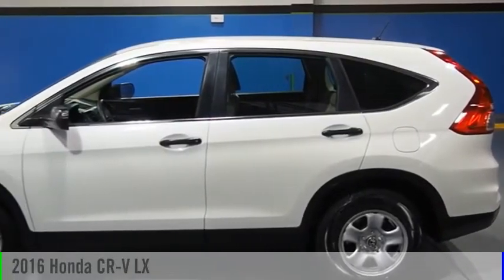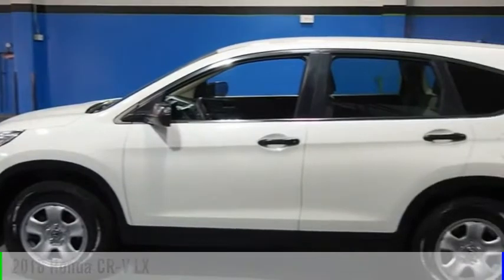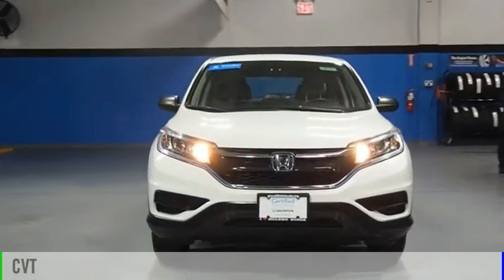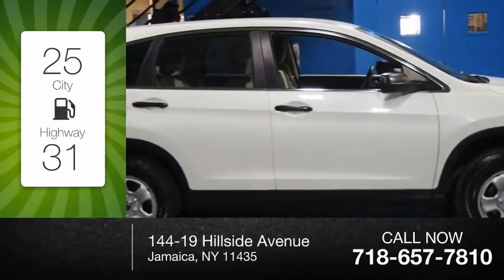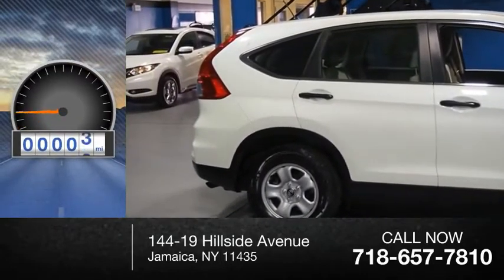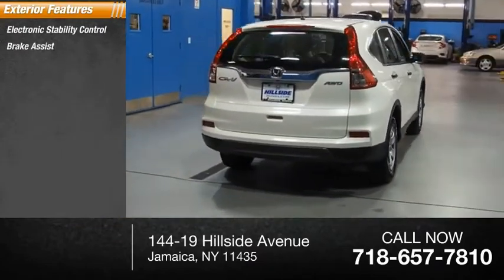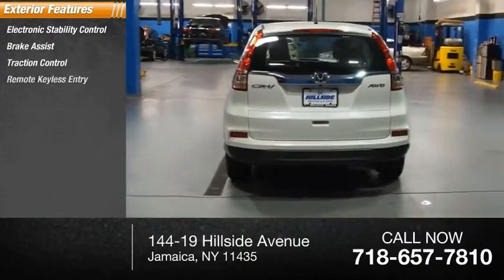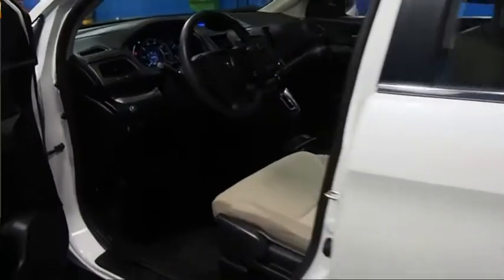2016 Honda CR-V Jamaica NY U259341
2016 Honda CR-V LX

Hillside Honda
144-19 Hillside Avenue

NO HIDDEN DEALER FEES, NO FINANCING REQUIREMENTS, Hillside Honda To Go means you pay EXACTLY what you see! *HondaTrue Factory Certified with Warranty* Spotless! Best Conditioned Vehicles in the Market! Our aggressive NO FEE, market based pricing takes all the headache out of shopping! Clean CARFAX. CARFAX One-Owner.Passed 182 Point Inspection, New Brakes, New Tires, Recent Oil Service, White Glove Detailed, AWD.***INTERNET SPECIAL - MUST PRESENT AD AT TIME OF SALE. EXCLUDES ALL PRIOR OFFERS*** All Honda Certified Pre-Owned vehicles include: . 182 Point Inspection . 84 Month/100,000-mile (whichever comes first) Powertrain Limited Warranty from the vehicle's original in-service date . 12 months/12,000 miles (whichever comes first) non-powertrain warranty from the original warranty expiration date or from the Honda Certified purchase date. Warranty Deductible : $0 . Trip interruption protection . Vehicle History Report . Warranty is transferable . Roadside Assistance with Honda Care purchase . XM Satellite Radio 3 trial months of service All efforts are made to ensure each vehicle displayed is IN STOCK as well as AVAILABLE. Hillside Honda is not responsible for typographical errors.Awards: * 2016 IIHS Top Safety Pick+ (With Touring Model) * 2016 KBB.com Brand Image Awards2016 Kelley Blue Book Brand Image Awards are based on the Brand Watch(tm) study from Kelley Blue Book Market Intelligence. Award calculated among non-luxury shoppers.  Kelley Blue Book is a registered trademark of Kelley Blue Book Co., Inc.